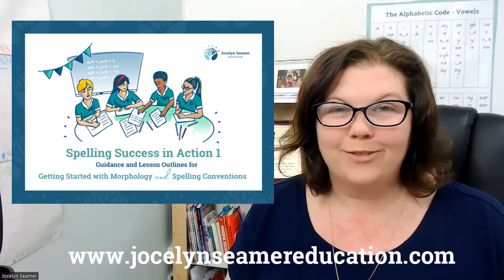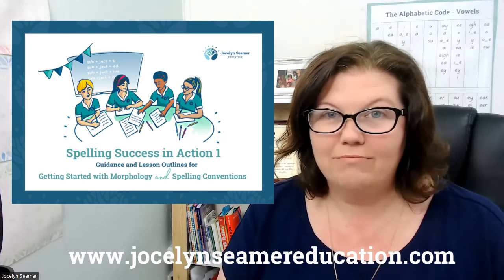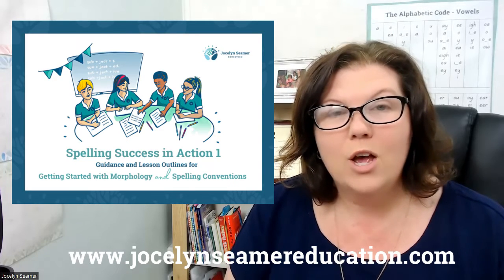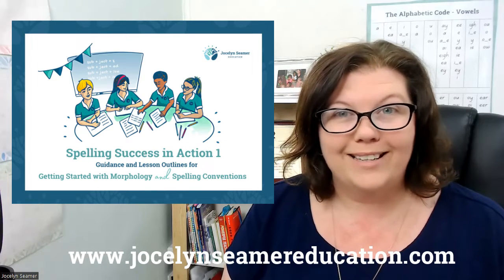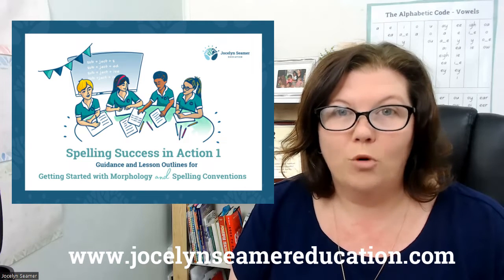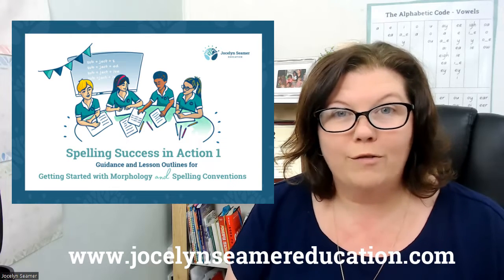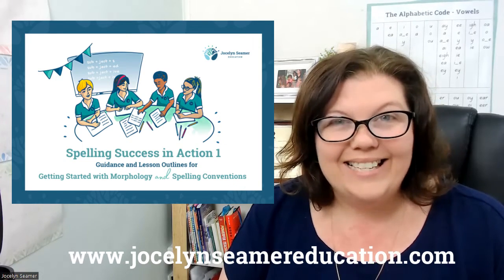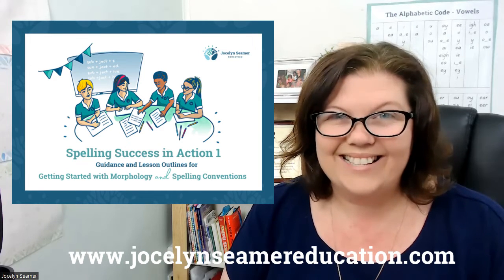Spelling Success in Action is Now Available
Spelling Success comes with Support at Every Step.
When you work with us, you know that you are working with people who understand just how complex it can be to respond to student needs alongside all of the demands of school. We seek to keep things simple for both you and your students. As such, as provide you with the following:

QR codes that take you straight to videos of Jocelyn explaining how to use the book
Live In-school training and classroom modelling available (that you get to record and keep on-site)
Recorded training through the Evergreen Teacher membership
Planning templates
Instructional decision-making outlines to help you 'hit the spot' and meet students where they are up to
Differentiated word lists help you match words to students' current level of phonics knowledge
Ongoing support through our Facebook group, On the Structured Literacy Bus
Optional in-school training, modelling and coaching to help your team reach a range of learners right across the school.

OTHER QUICK LINKS
Jocelyn Seamer Education Homepage